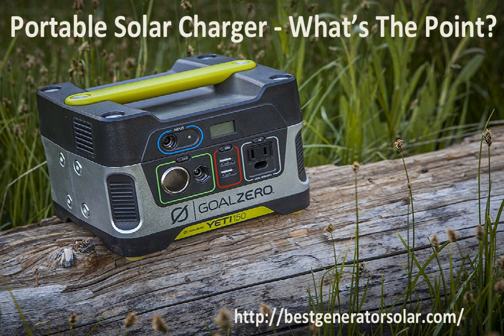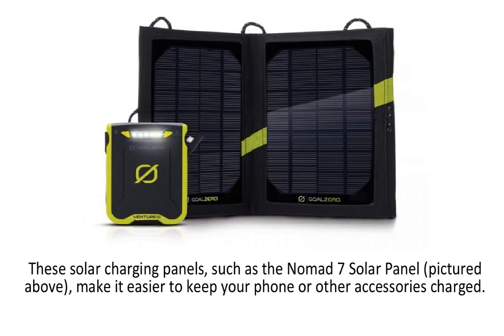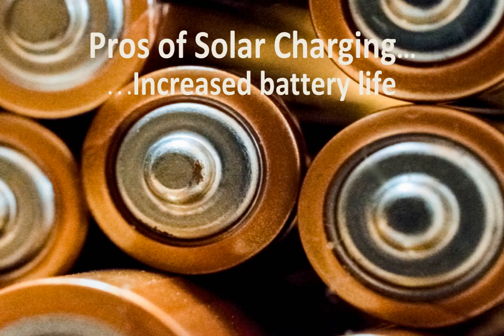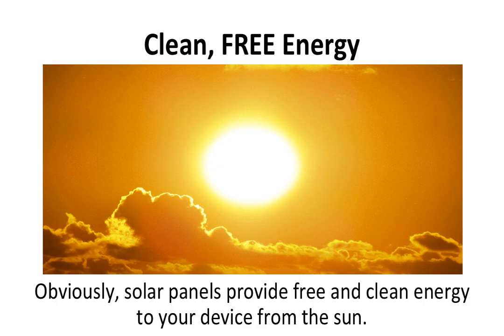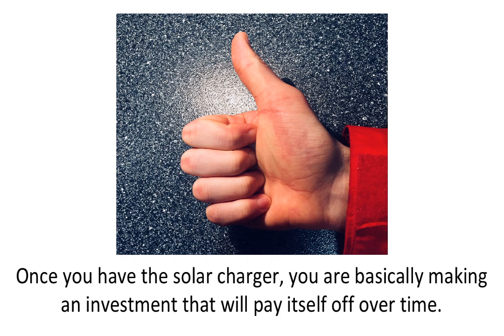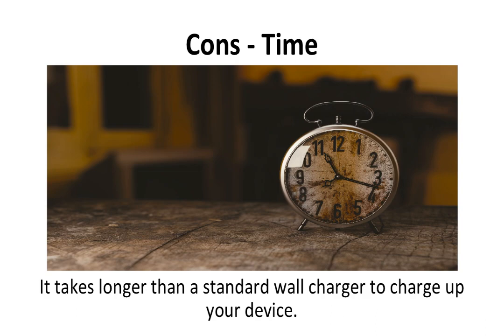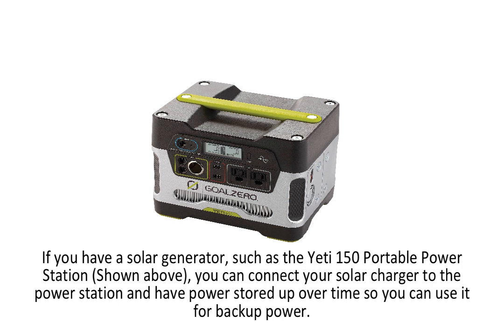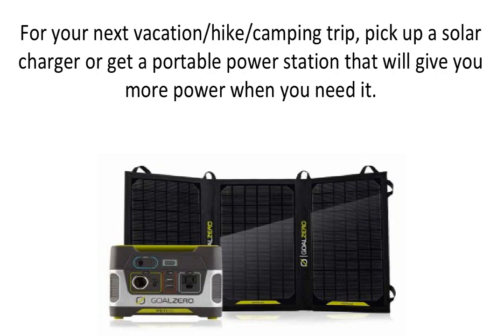Portable Solar Charger - What's The Point?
Whether you’re at the beach, in the wilderness, or sitting by the pool, you are in need of an outlet that is not there for you for your devices.
You need the devices to be charged but you have nowhere to charge!
Solar charging comes in the form of portable solar panels that help you to charge up when you’re at a destination that doesn’t provide you with a wall outlet.
 These solar charging panels, such as the Nomad 7 solar panel (pictured below), make it easier to keep your phone or other accessories charged.
This is so important because no one wants a phone to run out of battery, especially when at the beach or during a camping trip, so these solar panels are very useful.